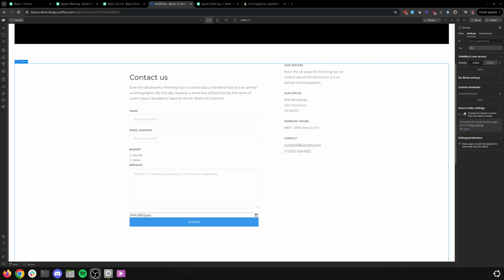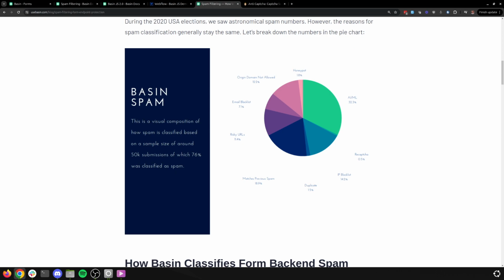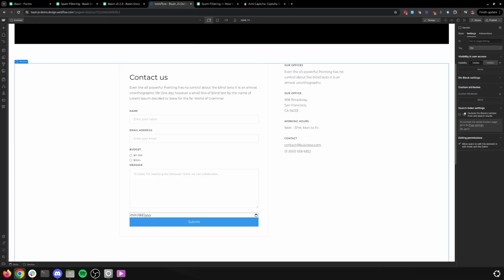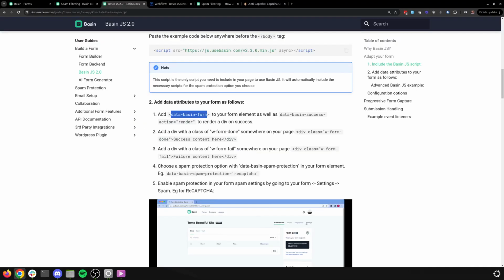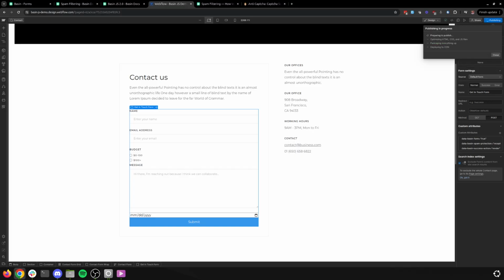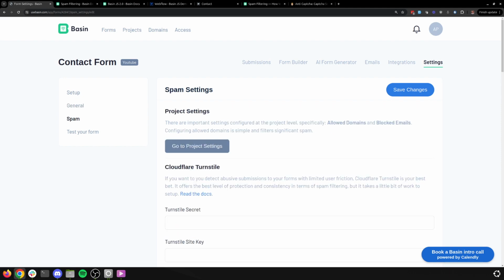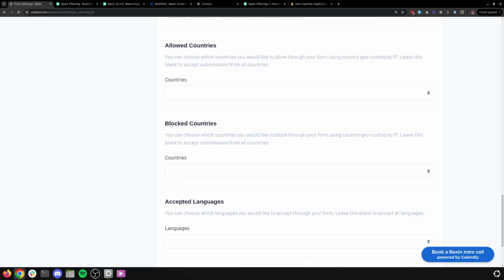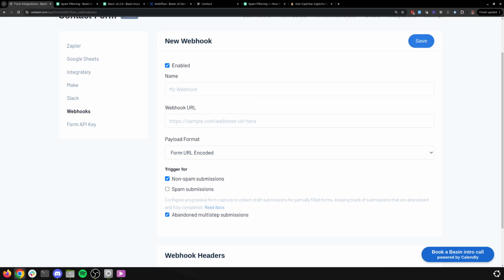Reduce Webflow spam with Basin JS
This video shows you how to significantly reduce your Webflow spam by pointing your form to Basin and using Basin JS easily add recaptcha to your form. Additionally we cover the sources of spam, why recaptcha on it's own doesn't work, and the methods we recommend.